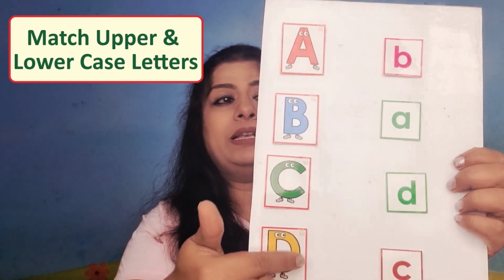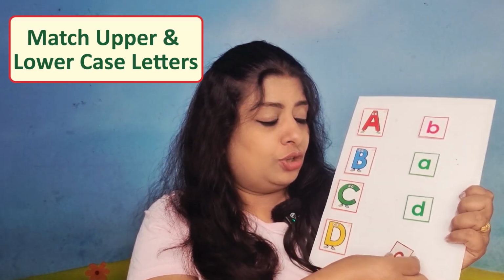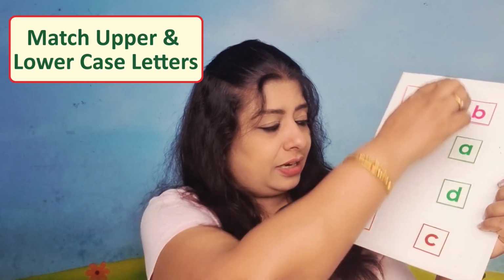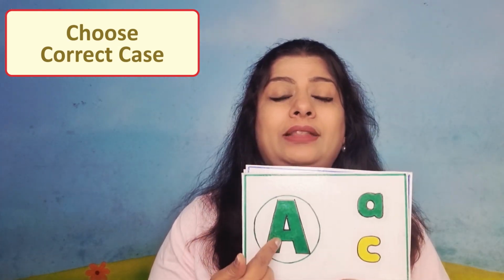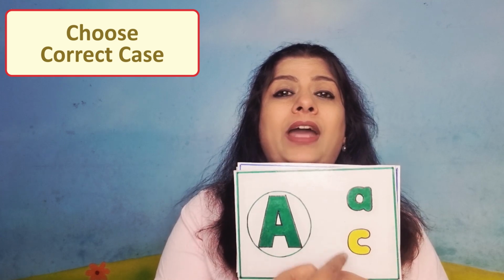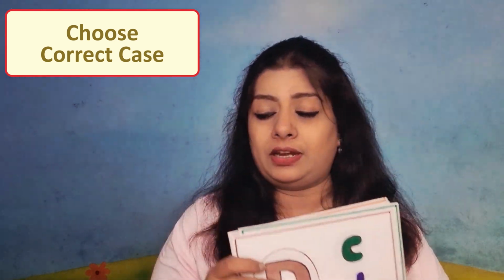✨✨Letter ABCD Revision✨✨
00:00
Introduction and overview of letters A to D activities
00:39
Matching letters with pictures and using handmade resources
01:17
Grouping, sorting and matching uppercase and lowercase letters
02:00
Self-correcting puzzles for letter and picture matching
03:10
Matching letters with beginning sounds and card usage guidelines
03:46
Using dotted tracing cards to assist drawing skills
04:22
Missing letter activity and series arrangement
05:41
Visual discrimination and storytelling with letters
CODING PHONICS-Easiest Fastest & Simplest Phonology in the WORLD! STOP MUGGING -START CODING PHONICS